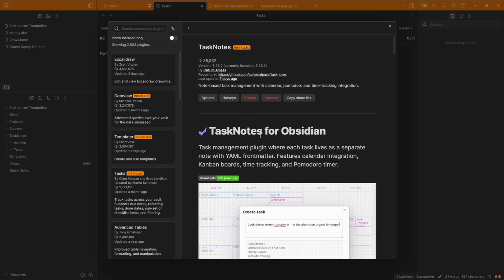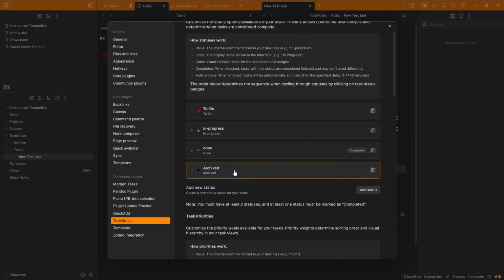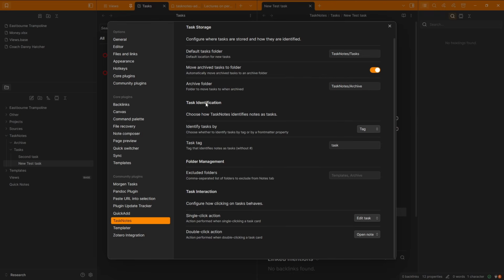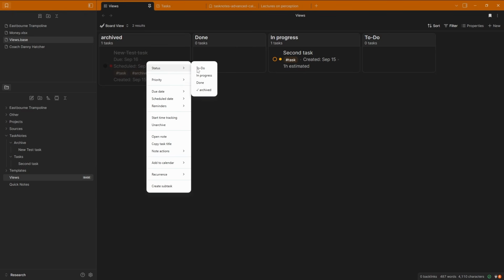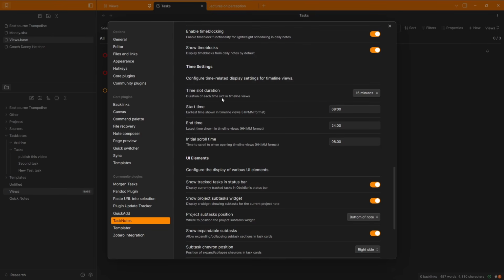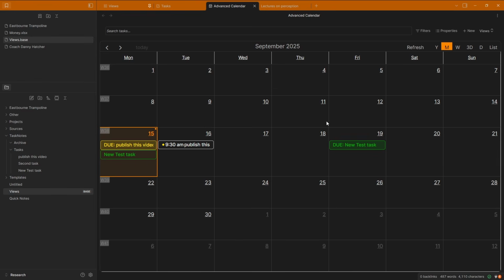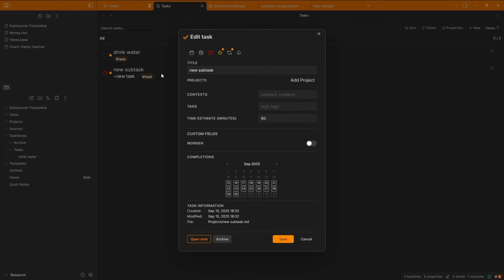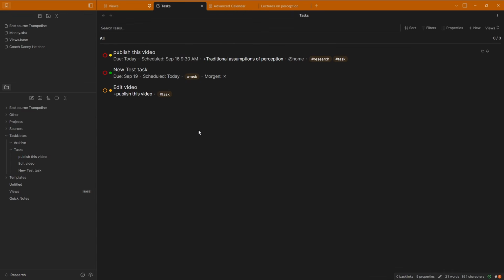Upgrading Obsidian Bases with the TaskNotes plugin